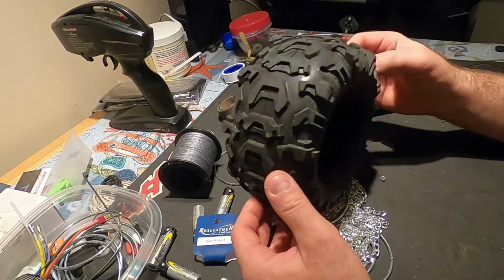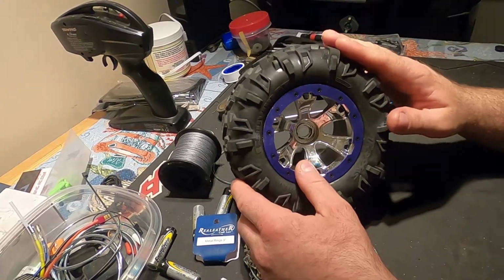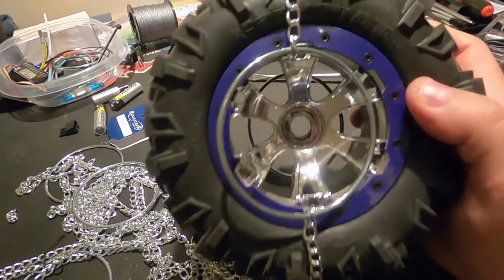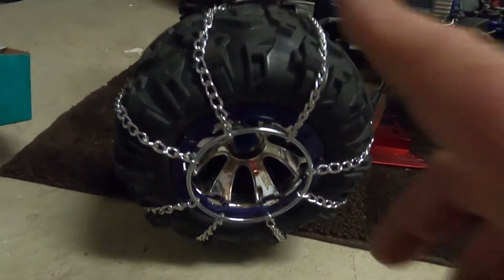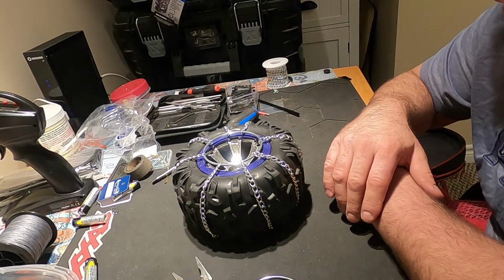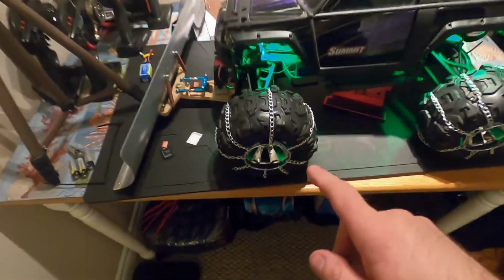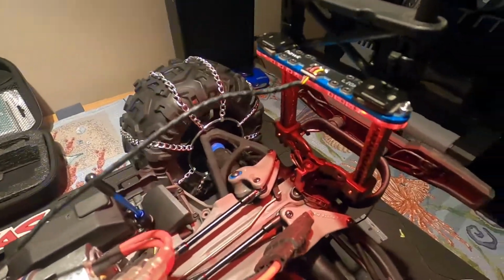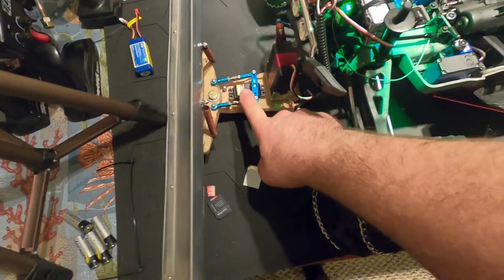RC plow Traxxas summit making tire chains and plowing the driveway in the day and night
Guys you will notice I have a FPV camera on it. that will be in a upcoming video after the plow is 100% done (aluminum arm) and I have a route down. I want to plow the driveway from my couch and guys the way I made these chains they will only work on tires with big lugs. If you're using small lug tires you can't use the rings. You will need to make chain rings.